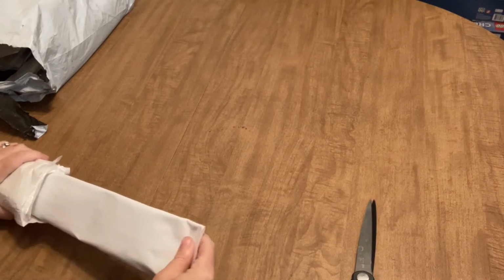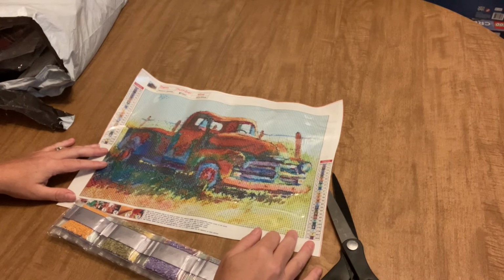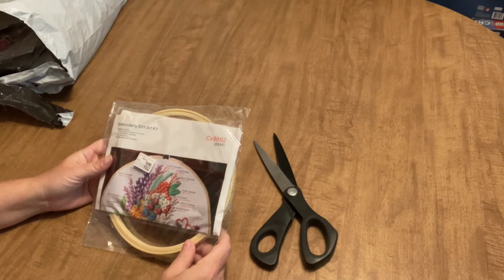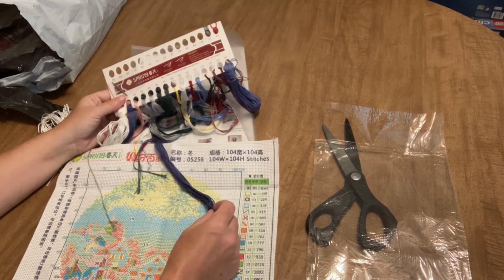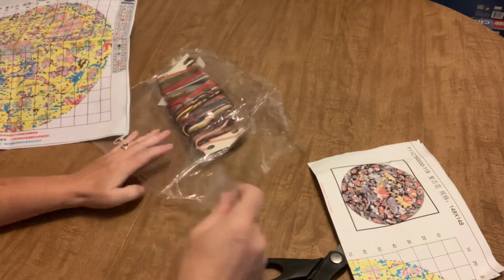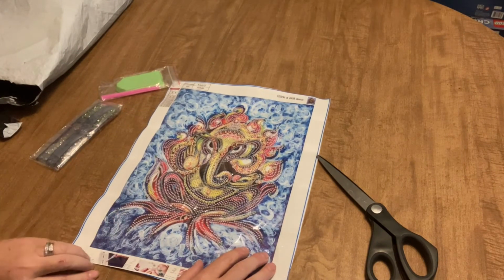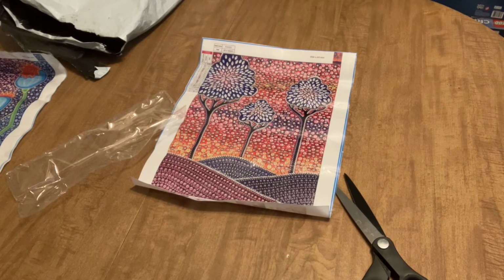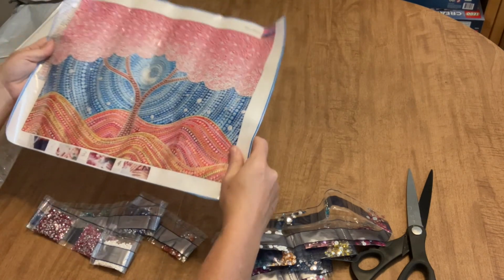Unboxing Diamond Painting and other haul from Everyday Ecrafts